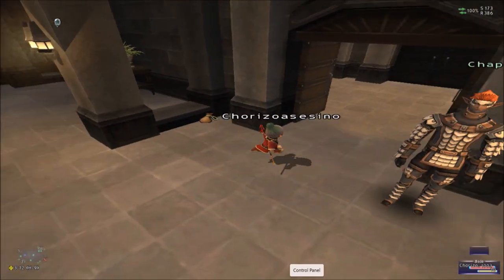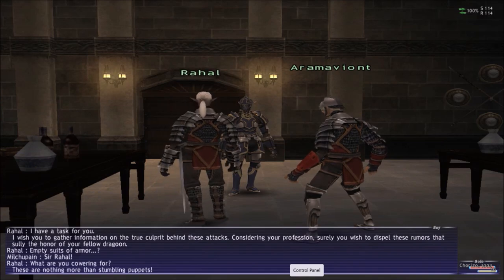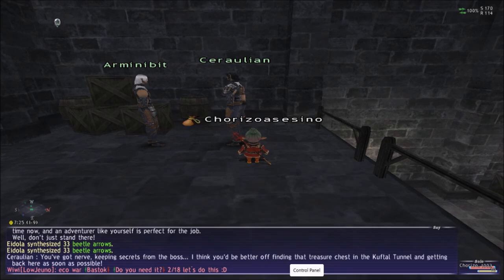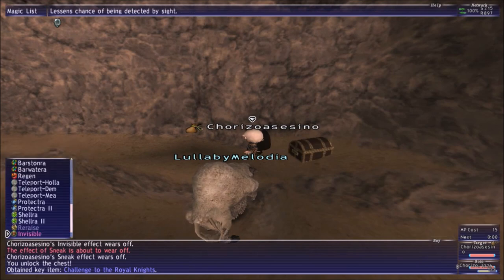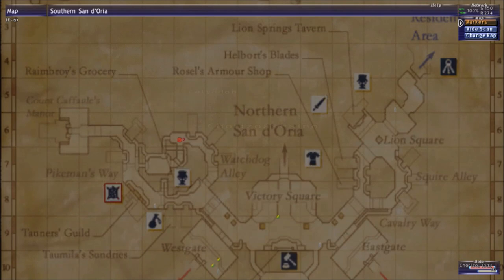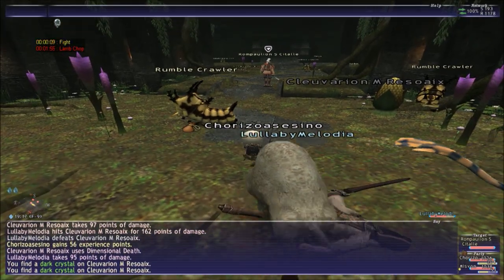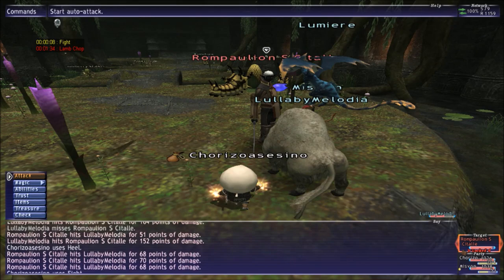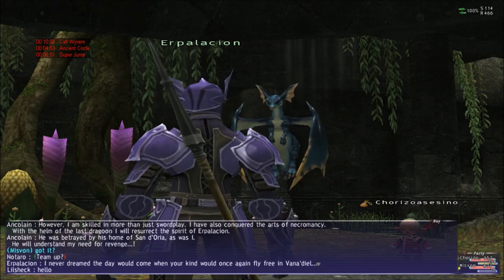FFXI Horizon Drachen Armet Knight Stalker Dragoon